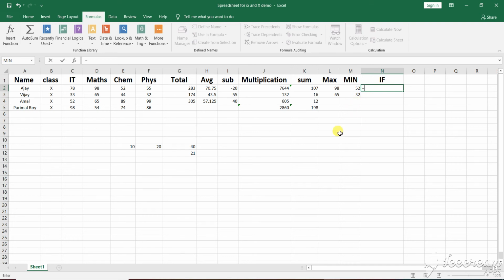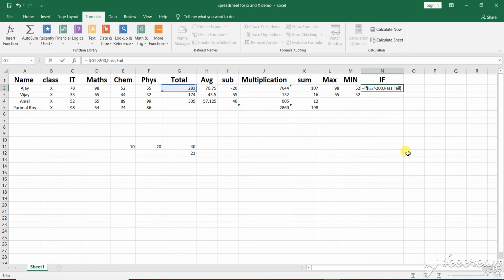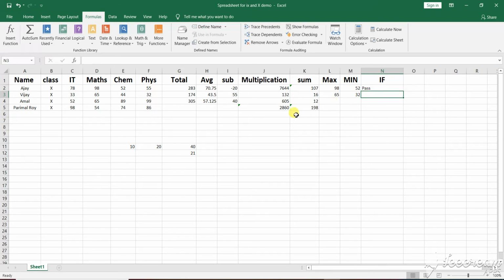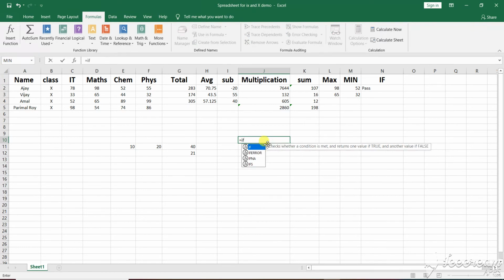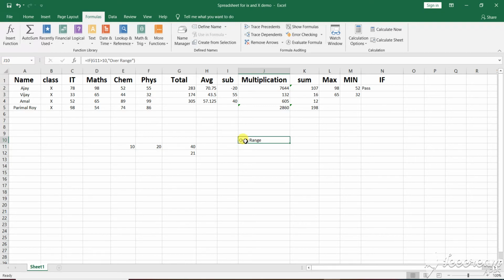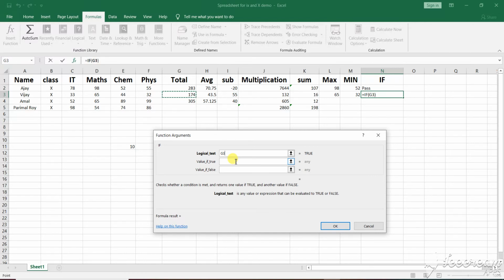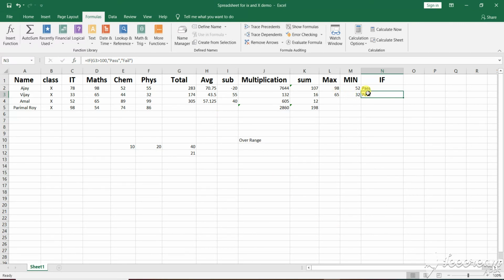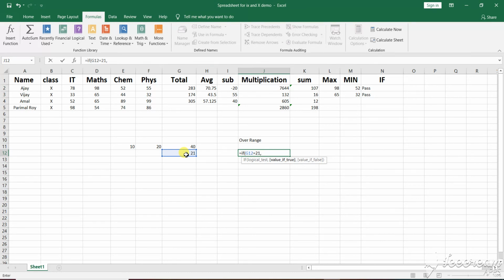Spreadsheet If Condition 6